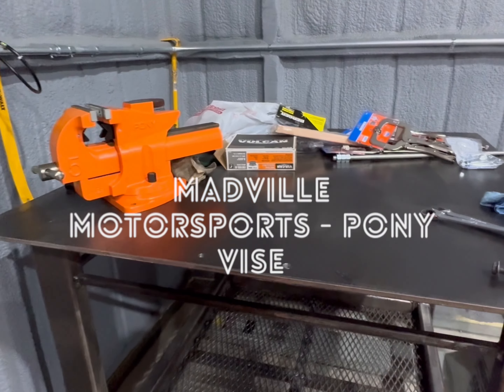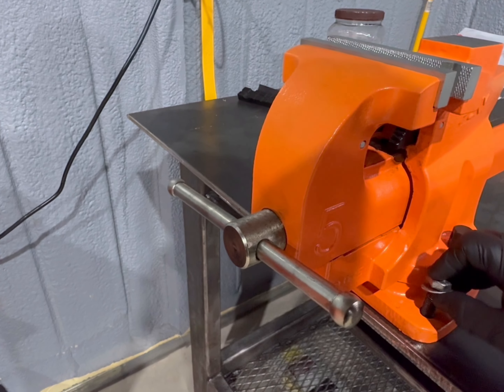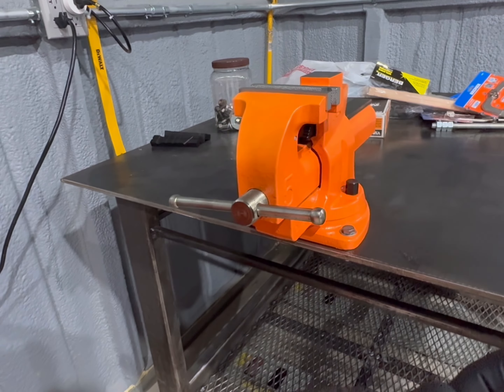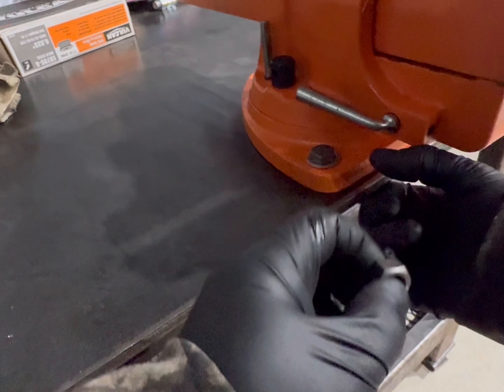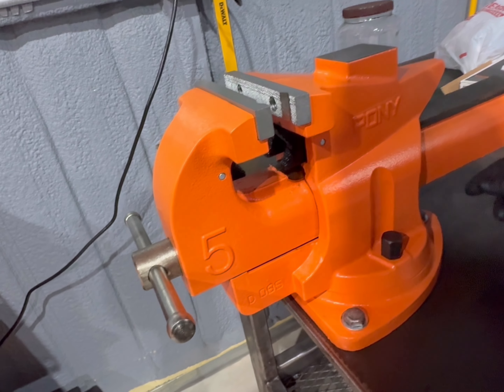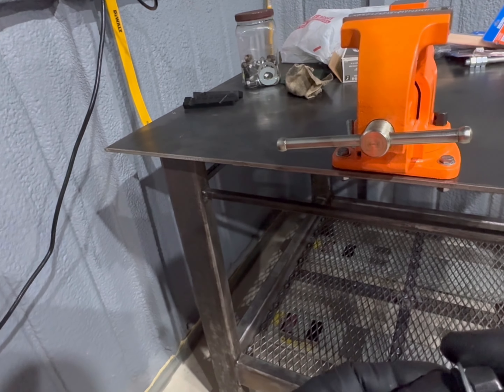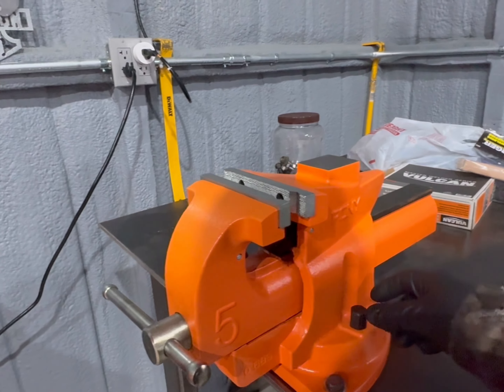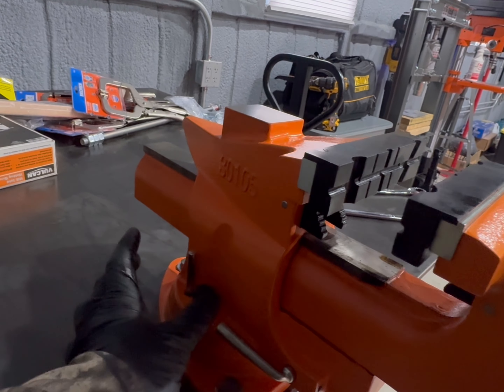Pony Vise Installed on Our New Steel Table. One Upgrade at a Time !